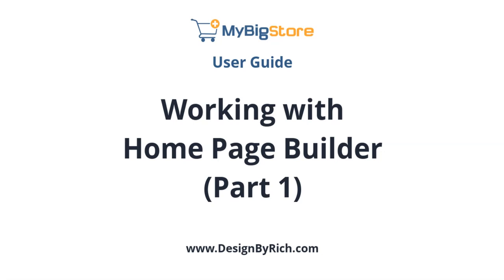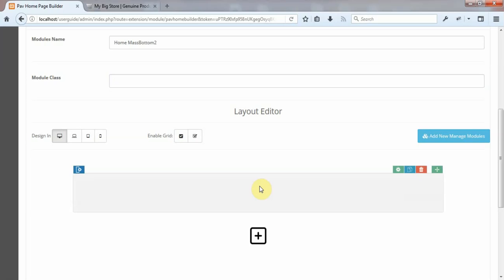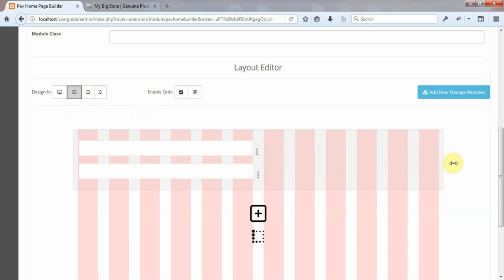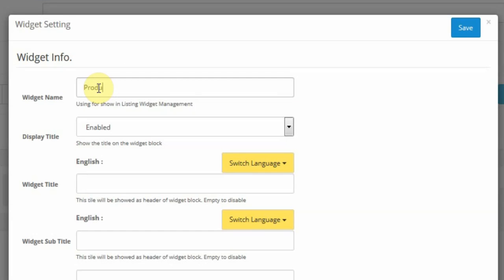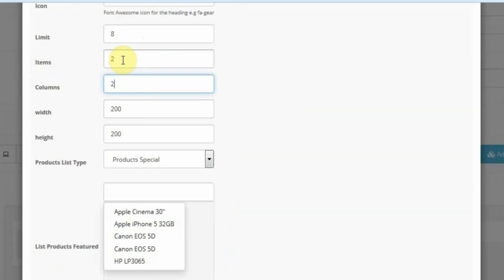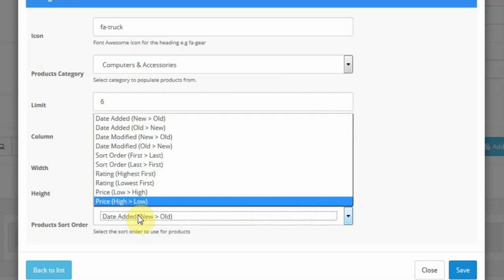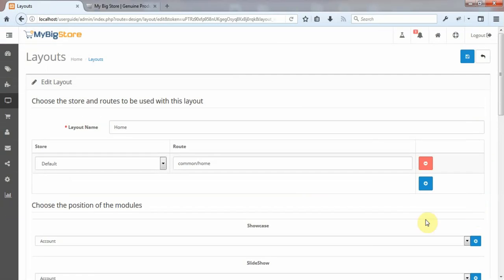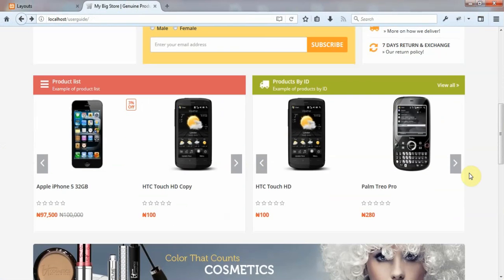Working with Home Page Builder (Part 1)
MyBigStore User Guide - How to work with the home page builder module (part 1)